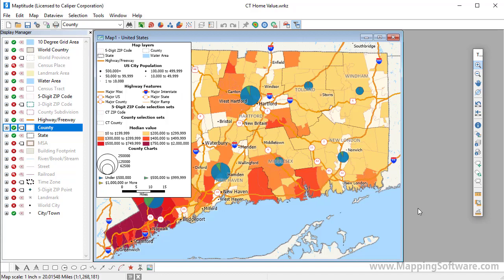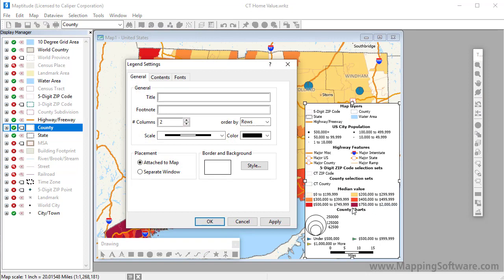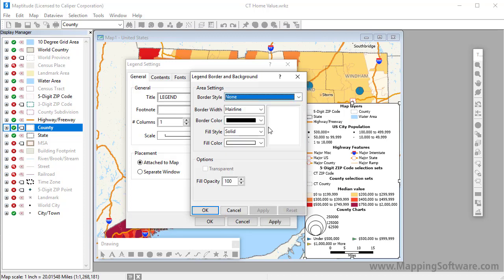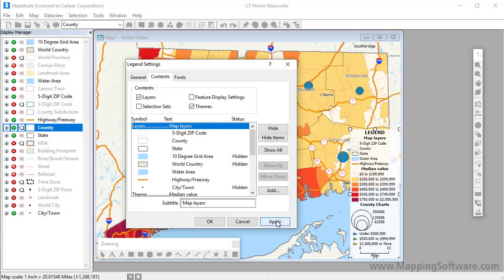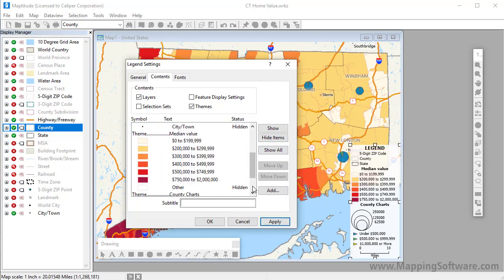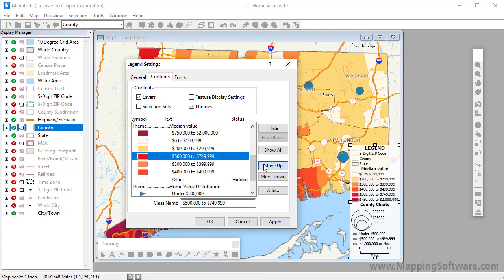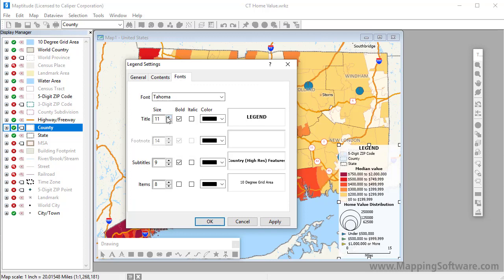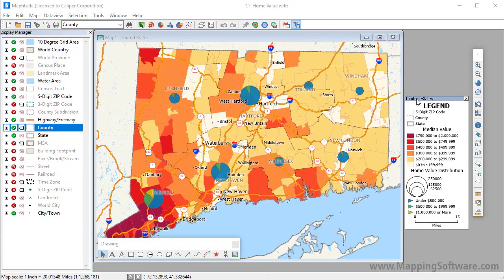Maptitude 2021: map legend customizing & map legend editing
Changing the contents and appearance of a Maptitude map legend

This video will answer these questions:

How do I change a map legend?
How do I modify a map legend?
How do I change the contents of a map legend?
How do I customize a map legend?

0:00-0:15 Moving a legend around a map window
0:15-0:52 Changing the general legend settings
0:52-2:00 Changing the legend contents
2:00-2:13 Changing the legend fonts
2:13-2:33 Displaying the legend in a separate window